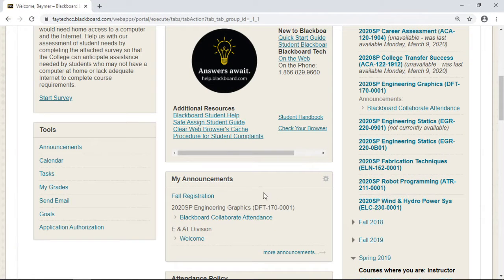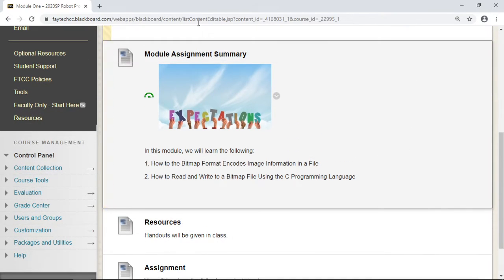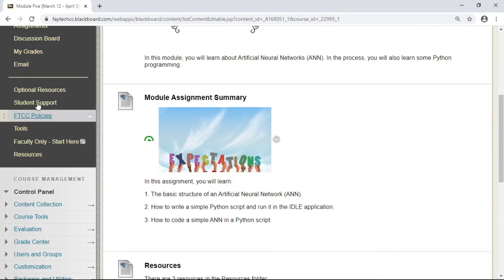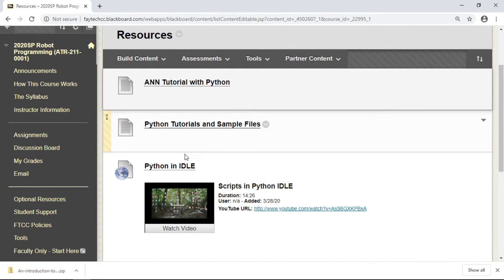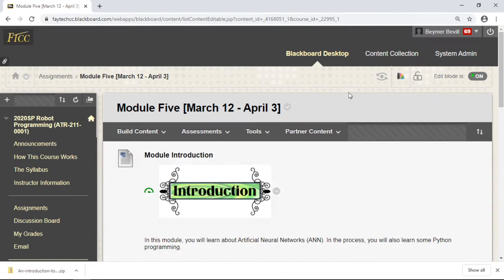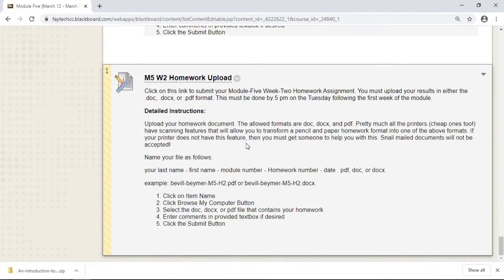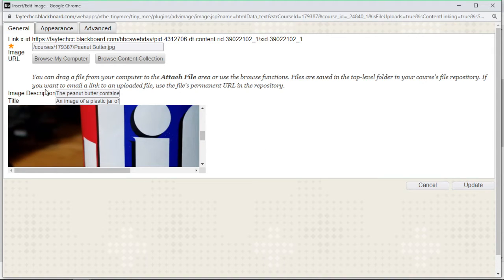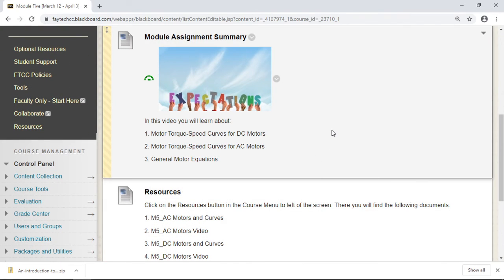Smooth Flowing Assignment Pages in Blackboard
This video shows two possible flows for your Blackboard site to make it easier to follow.